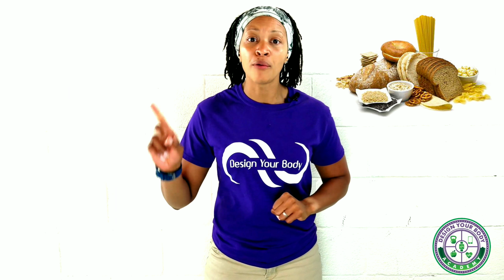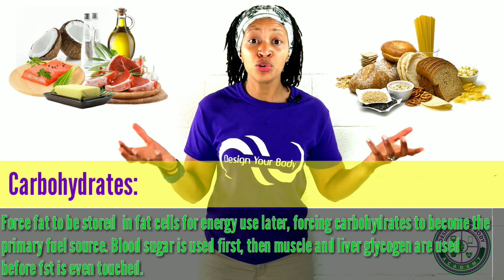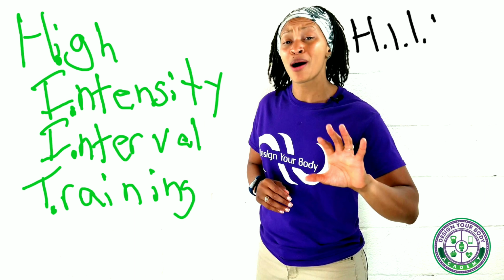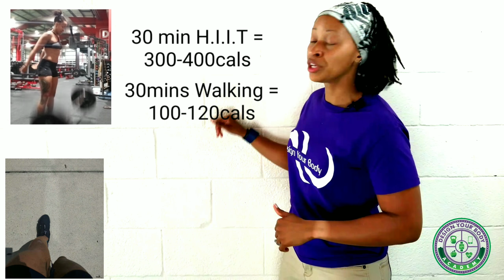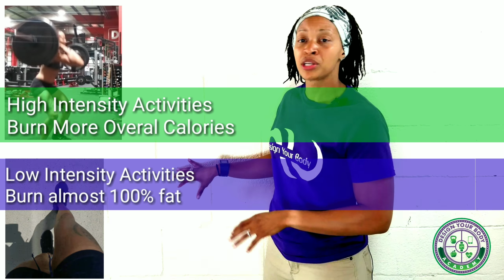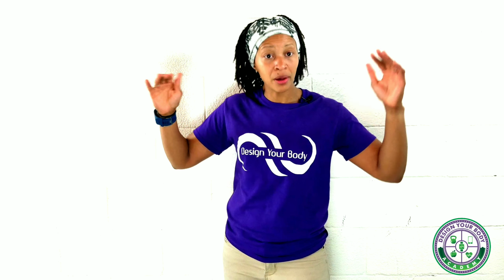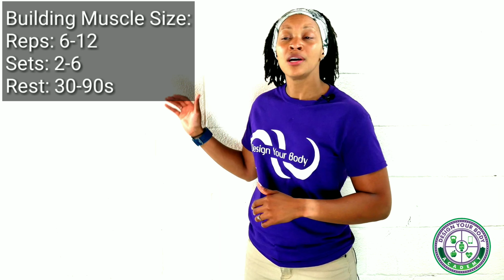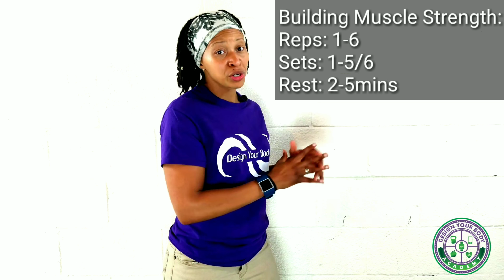Best Exercise Style For Fat Loss, Strength, Muscle Size, and Endurance by Coach Cailah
Best Exercise Style For Fat Loss, Strength, Muscle Size and Endurance
This video details what types of Exercises to do depending on your specific goal. Many people exercise aimlessly, and wonder why they are seeing the results they hope for. Well, Coach Cailah details what the main issues are, and shows you how to.create a fool proof plan geared towards tackling your specific goals.

Schedule your session with me

Watch, comment and share!

My name is Coach Cailah and I'm an elite Online Personal Trainer and Nutrition Coach for clients nation-wide. I create custom fitness and/or meal plans for individuals who have the motivation, but just need guidance on the how-to. Let me be your coach, let me hold you accountable, let me take the guess work out of your daily routine.

Bio:
With 13 years’ experience in the fitness and athletic performance industries, Coach Cailah is the one you seek when you want results.

Her motto is, ‘Design Your Body’, and for the past 13 years, she’s been helping hundreds of clients lose thousands of pounds and eliminate dozens of medications. Through both her Design Your Body Academy Online Coaching Programs and speaking endeavors, Coach Cailah makes a serious impact on body fat, nutrition, health and performance nationwide.

Coach Cailah travels the country speaking on Health, Nutrition and Fitness. She holds the Certified Strength and Conditioning Specialist (CSCS), Health Coach (HC) and Personal Trainer (CPT) certifications, along with both a bachelors and master’s degree in the Coaching Education, exercise Physiology and Fitness Management.

She is also a competitive powerlifter (63kg) and aspiring bikini athlete.

With an unconventional style, Coach Cailah applies her nutrition, athletic performance, weight lifting and various individualized tactics allowing her to create the most amazing workout plan possible for you.

With thousands of pounds lost, hundreds of lives changed, dozens of medications dropped and a hand full of gold medals... Will you be next?

Always consult a physician before starting any exercise program. Use of this information is strictly at your own risk. Cailah Brock will not assume any liability for direct or indirect losses or damages that may result from the use of information contained in this video including but not limited to economic loss, injury, illness or death.